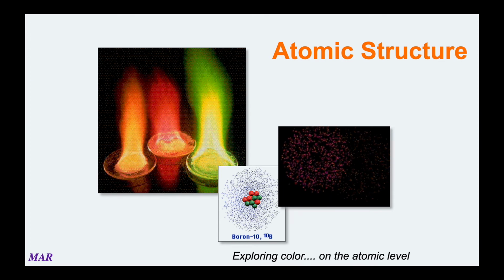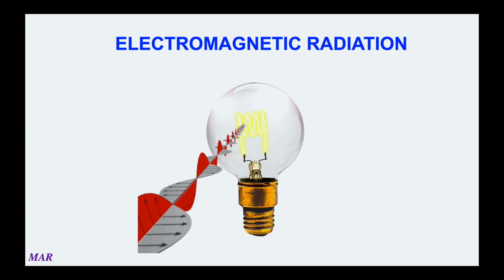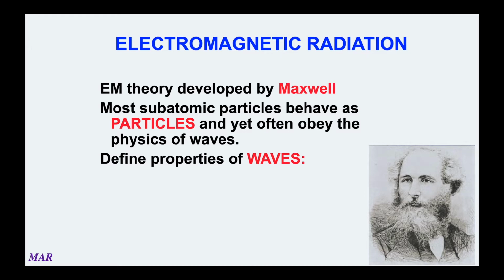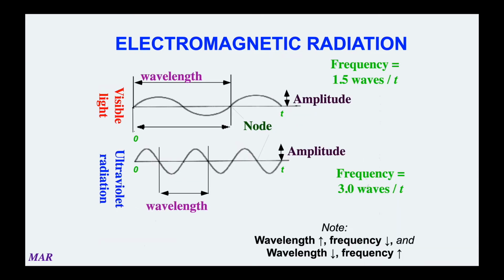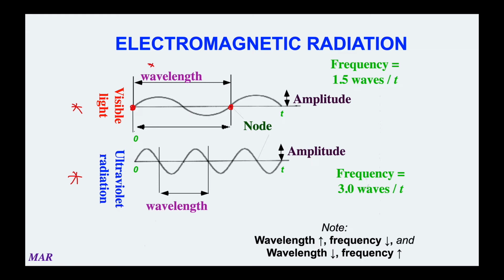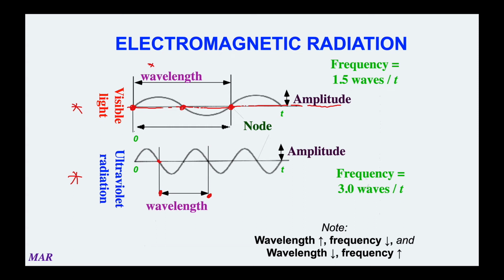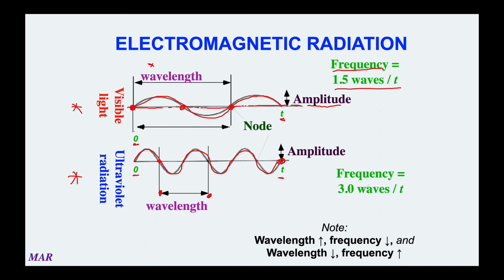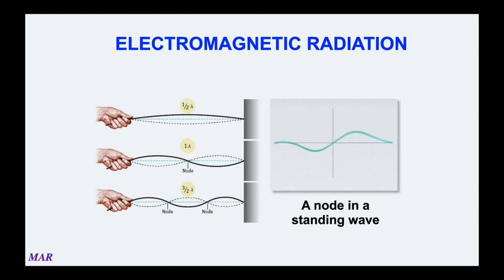CH 221 Screencast "An Introduction to Electromagnetic Radiation"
"An Introduction to Electromagnetic Radiation" - a Screencast from Chemistry 221 for students of Dr. Michael Russell's classes at Mt. Hood Community College in Gresham, Oregon, USA.